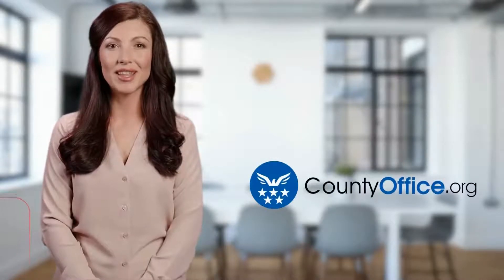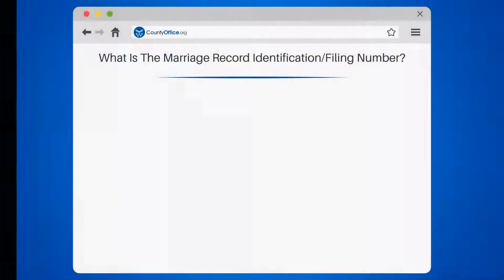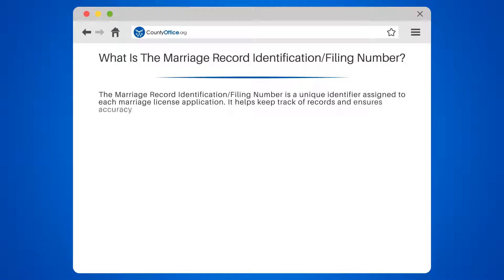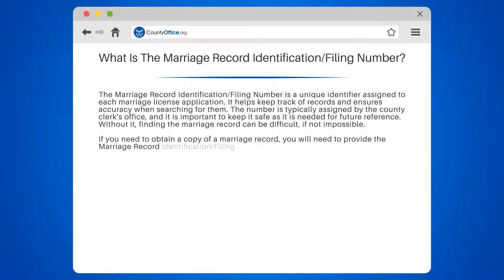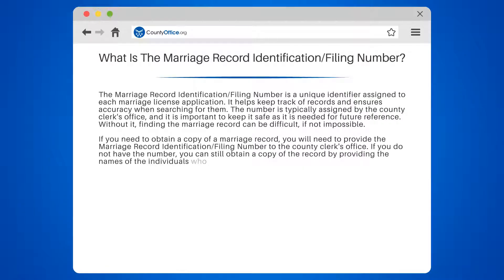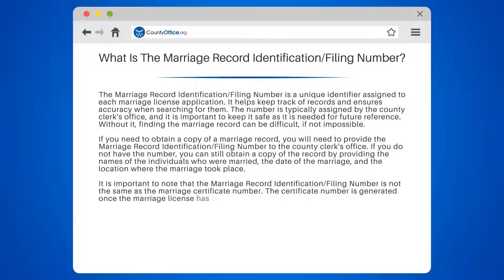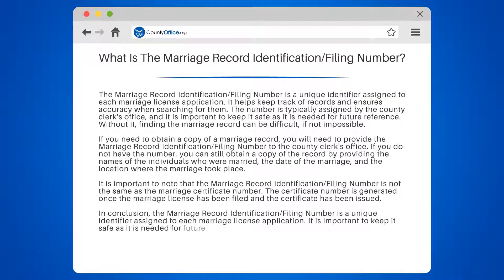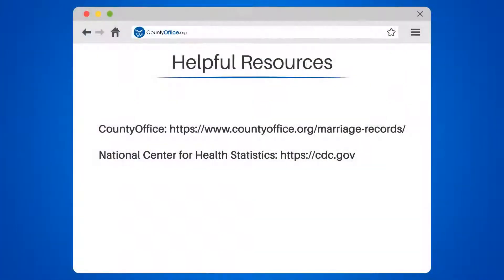What Is The Marriage Record Identification/Filing Number? - CountyOffice.org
What Is The Marriage Record Identification/Filing Number? Tying the knot soon or already hitched? Understanding the significance of your marriage record identification number is crucial. This unique identifier is more than just a string of digits; it's the official recognition of your matrimonial bond by the government. In our latest video, we delve into the importance of this number, where to find it on your marriage certificate, and how it simplifies obtaining official copies. Whether you're newlyweds or celebrating an anniversary, this information is key to navigating the bureaucratic aspects of your union with ease.

 Don't let the paperwork overshadow the romance. Stay informed and be prepared for any legal necessities that may arise. Watch our video now to ensure you're up-to-date with all the details of your marriage documentation.